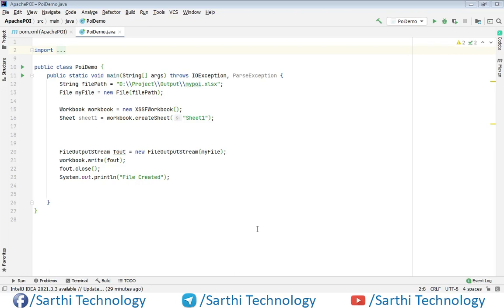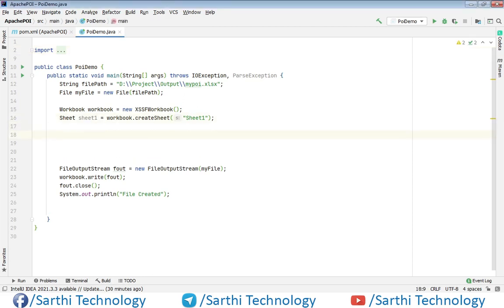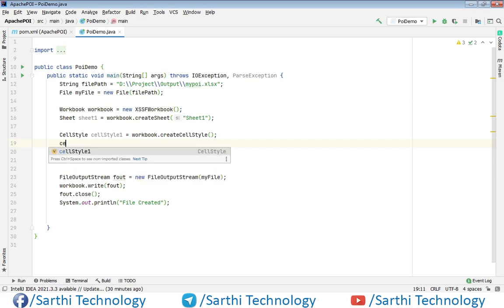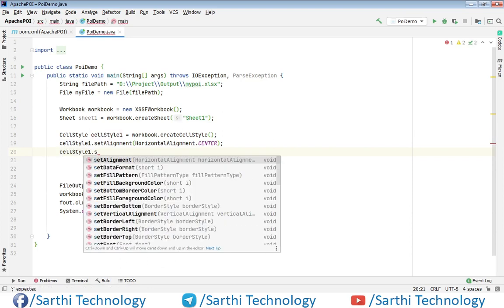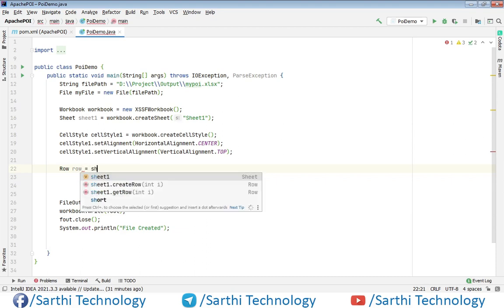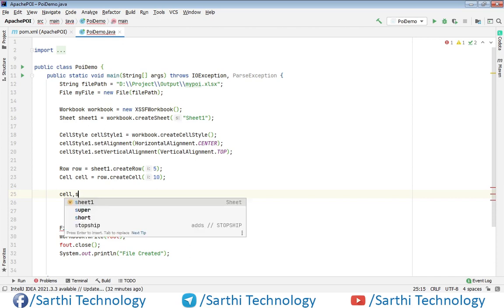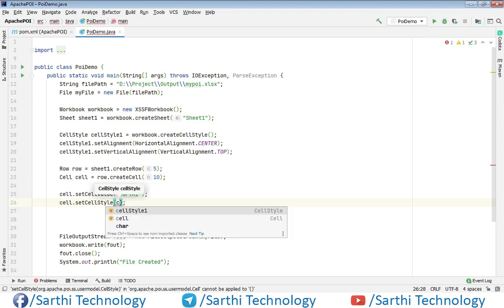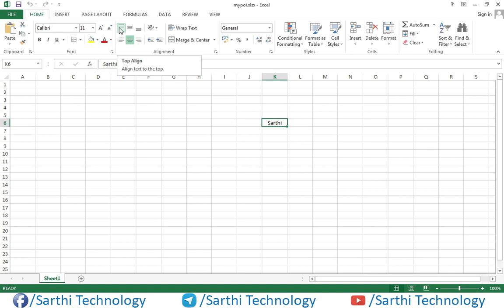Apache POI Cell Alignment, Apache POI Excel Align Cell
In this video we will learn how to set cell alignment of a cell in Apache POI Excel. We will set vertical alignment and Horizontal alignment. Hope you will enjoy this video.

Apache POI, a project run by the Apache Software Foundation, and previously a sub-project of the Jakarta Project, provides pure Java libraries for reading and writing files in Microsoft Office formats, such as Word, PowerPoint and Excel.

The name was originally an acronym for "Poor Obfuscation Implementation", referring humorously to the fact that the file formats seemed to be deliberately obfuscated, but poorly, since they were successfully reverse-engineered. This explanation – and those of the similar names for the various sub-projects – were removed from the official web pages in order to better market the tools to businesses who would not consider such humor appropriate. The original authors (Andrew C. Oliver and Marc Johnson) also noted the existence of the Hawaiian poi dish, made of mashed taro root, which had similarly derogatory connotations.

Architecture
The Apache POI project contains the following subcomponents (meaning of acronyms is taken from old documentation):
- POIFS (Poor Obfuscation Implementation File System) – This component reads and writes Microsoft's OLE 2 Compound document format. Since all Microsoft Office files are OLE 2 files, this component is the basic building block of all the other POI elements. POIFS can therefore be used to read a wider variety of files, beyond those whose explicit decoders are already written in POI.
- HSSF (Horrible SpreadSheet Format) – reads and writes Microsoft Excel (XLS) format files. It can read files written by Excel 97 onwards; this file format is known as the BIFF 8 format. As the Excel file format is complex and contains a number of tricky characteristics, some of the more advanced features cannot be read.
- XSSF (XML SpreadSheet Format) – reads and writes Office Open XML (XLSX) format files. Similar feature set to HSSF, but for Office Open XML files.
- HPSF (Horrible Property Set Format) – reads "Document Summary" information from Microsoft Office files. This is essentially the information that one can see by using the File|Properties menu item within an Office application.
- HWPF (Horrible Word Processor Format) – aims to read and write Microsoft Word 97 (DOC) format files. This component is in initial stages of development.
- XWPF (XML Word Processor Format) – similar feature set to HWPF, but for Office Open XML files.
- HSLF (Horrible Slide Layout Format) – a pure Java implementation for Microsoft PowerPoint files. This provides the ability to read, create and edit presentations (though some things are easier to do than others)
- HDGF (Horrible DiaGram Format) – an initial pure Java implementation for Microsoft Visio binary files. It provides an ability to read the low level contents of the files.
- HPBF (Horrible PuBlisher Format) – a pure Java implementation for Microsoft Publisher files.
- HSMF (Horrible Stupid Mail Format) – a pure Java implementation for Microsoft Outlook MSG files.
- DDF (Dreadful Drawing Format) – a package for decoding the Microsoft Office Drawing format.

The HSSF component is the most advanced feature of the library. Other components (HPSF, HWPF, and HSLF) are usable, but less full-featured.
The POI library is also provided as a Ruby or ColdFusion extension.
There are modules for Big Data platforms (e.g. Apache Hive/Apache Flink/Apache Spark), which provide certain functionality of Apache POI, such as the processing of Excel files.

how to write list data in excel sheet using java,
how to write data into existing excel sheet using java,
how to write huge data in excel sheet using java,
how to write data in multiple excel sheet using java,
how to write data in excel sheet using java poi,
how to write large data in excel sheet using java poi,
how to write data in multiple excel sheet using java poi,
how to write data from database in excel sheet using java poi,
how to write list data in excel sheet using java poi,
how to write data in excel sheet using java apache poi,